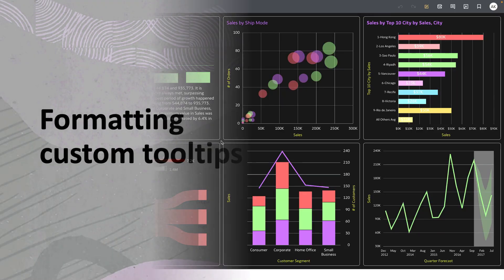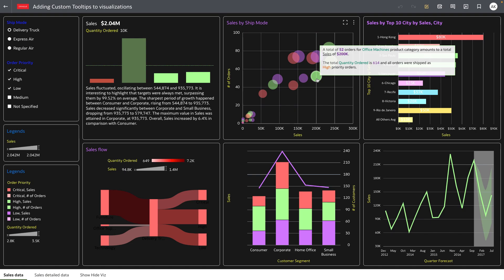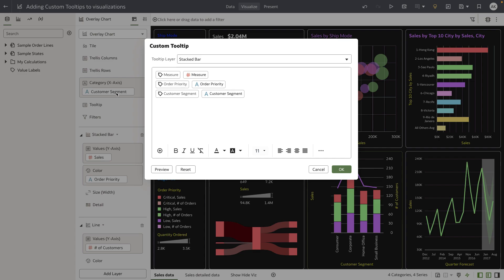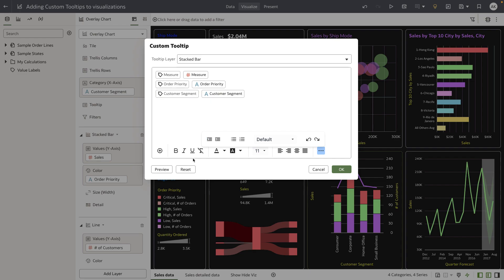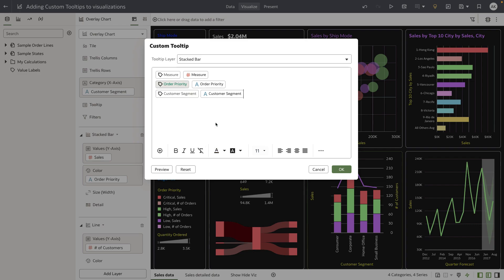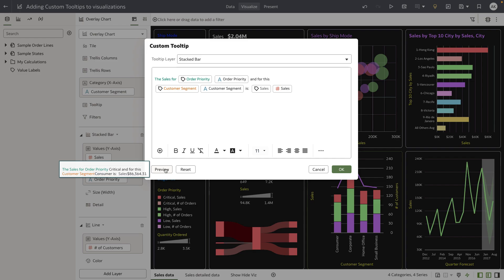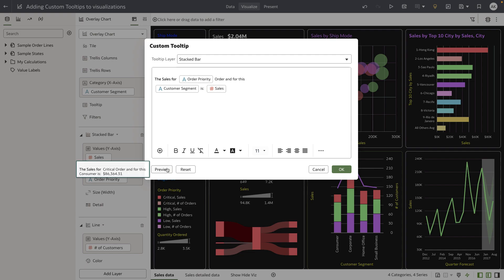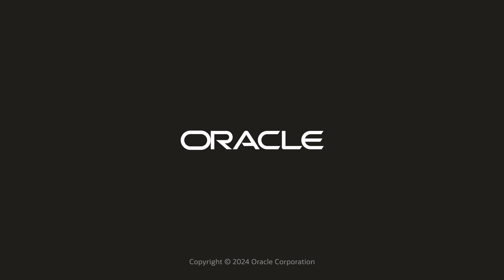Formatting custom tool tips in Oracle Analytics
This video shows how to leverage custom tooltips design and format in Oracle Analytics visualizations.